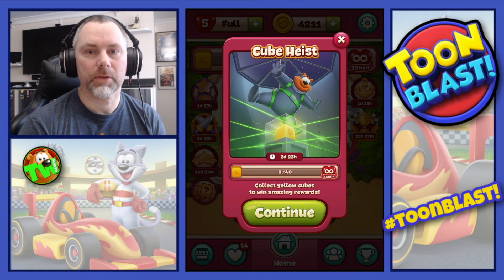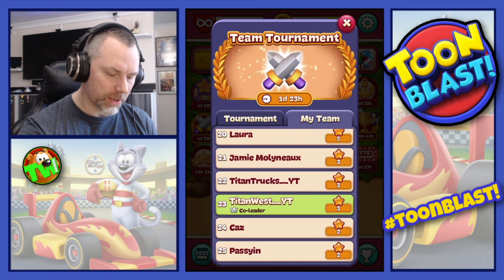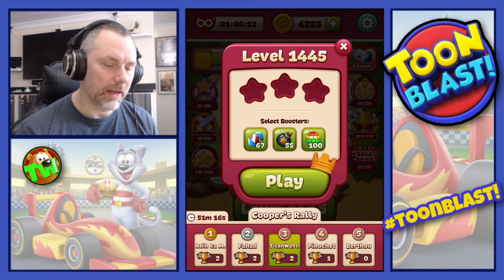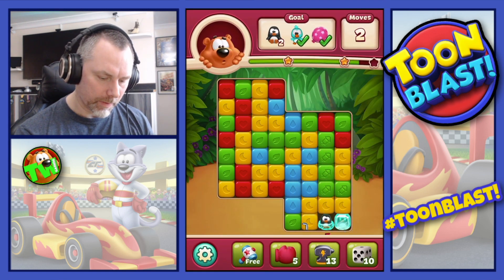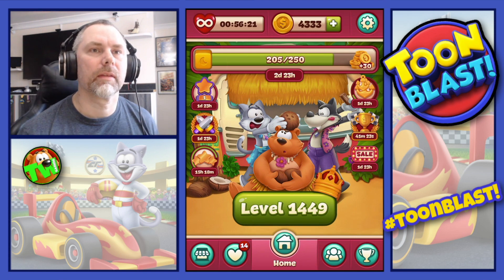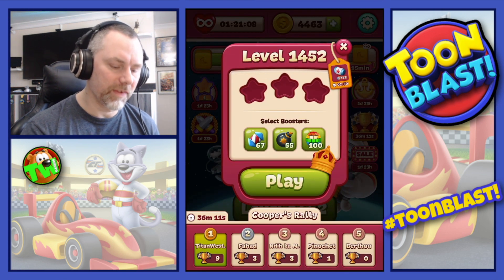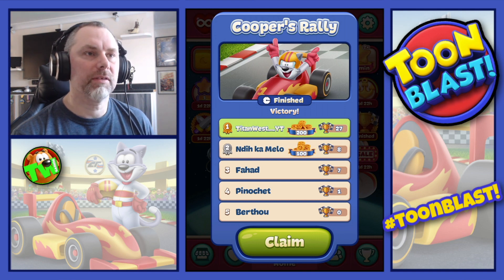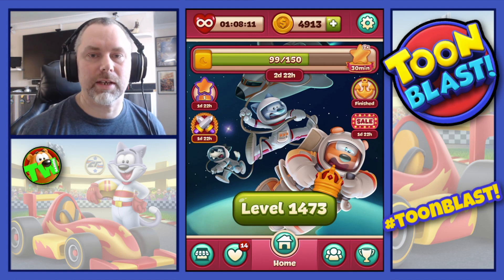TOON BLAST! EP79 / COOPER'S RALLY EP35 / ADVENTURE ISLAND EP21